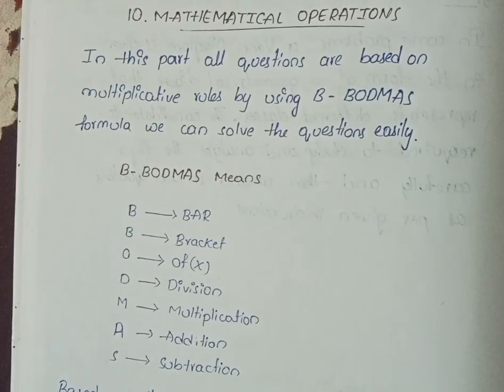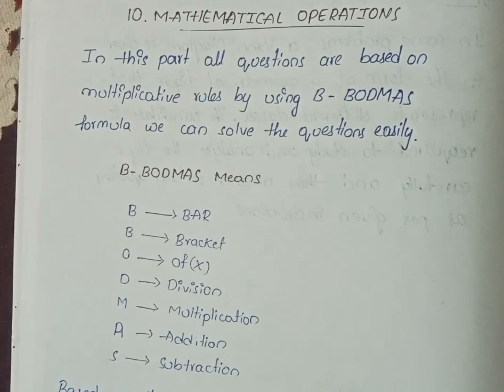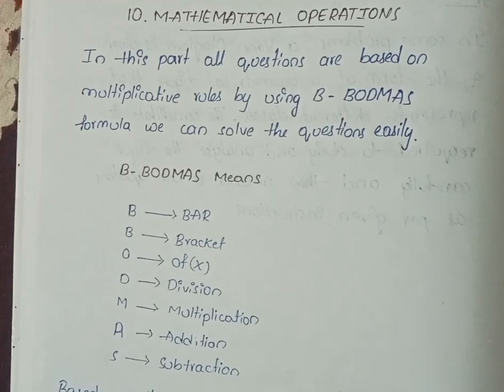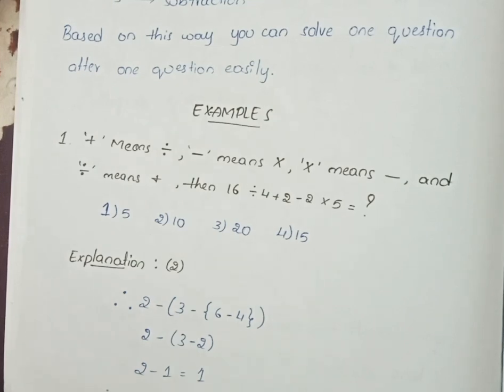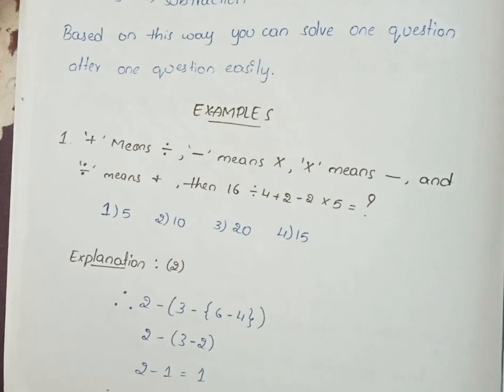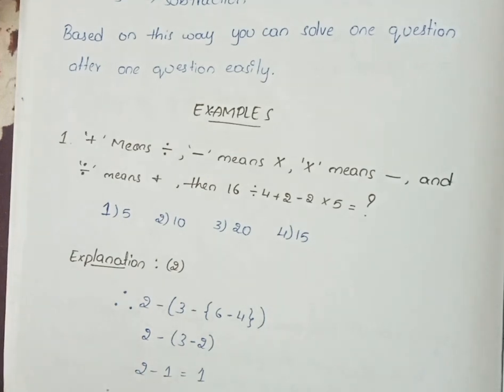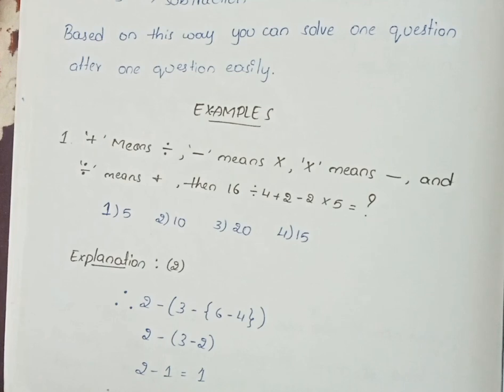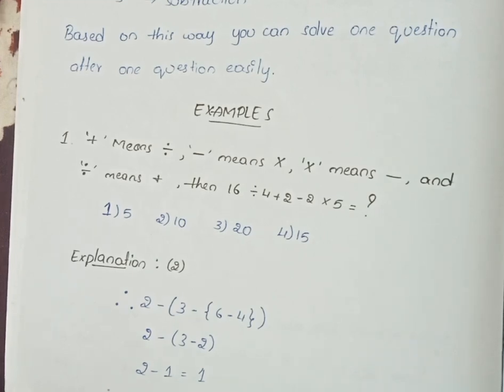MATHEMATICAL OPERATIONS OF NMMS